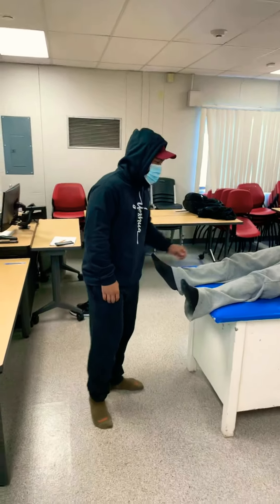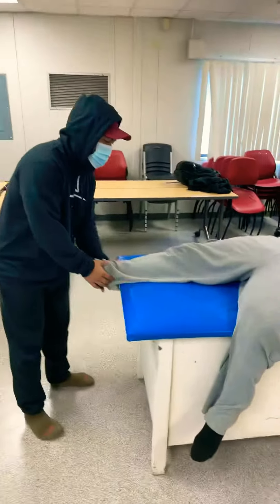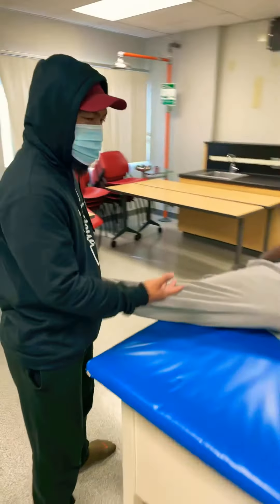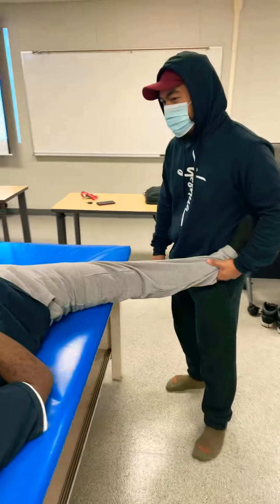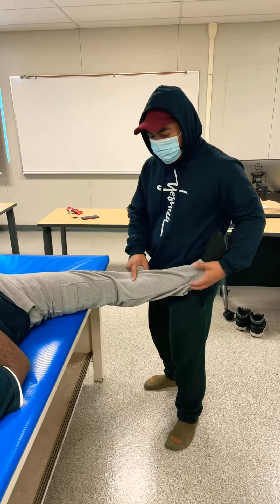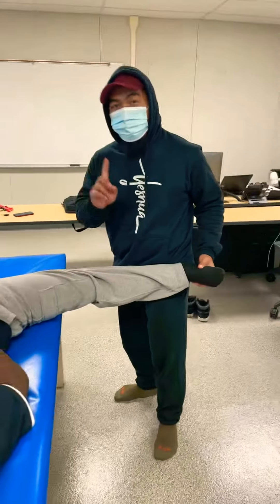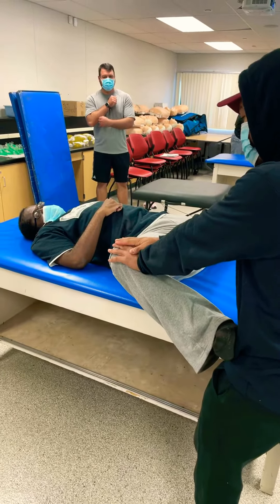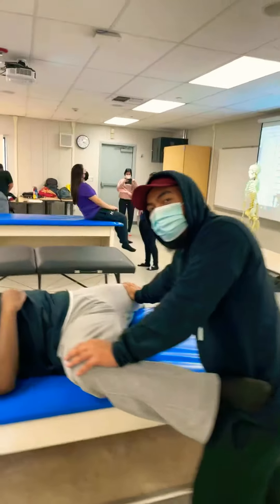3 variationGroin stretch-sports medicine lab